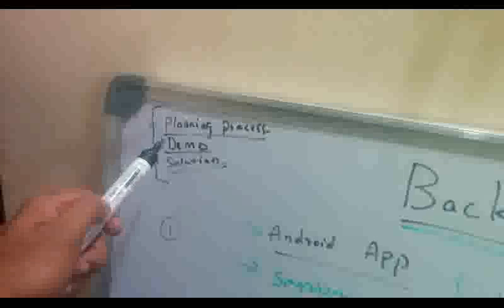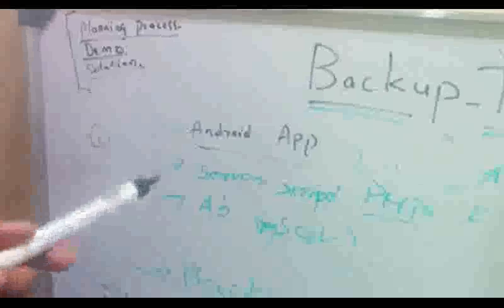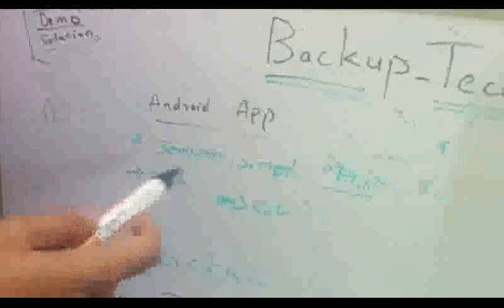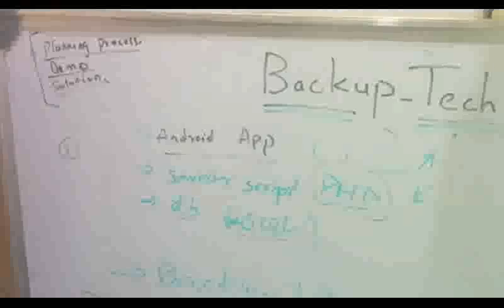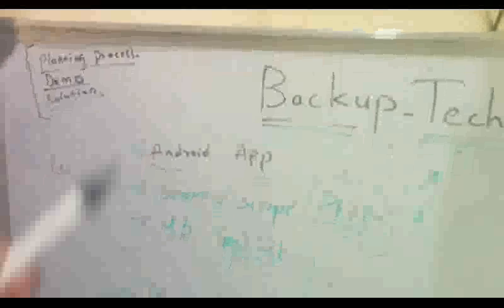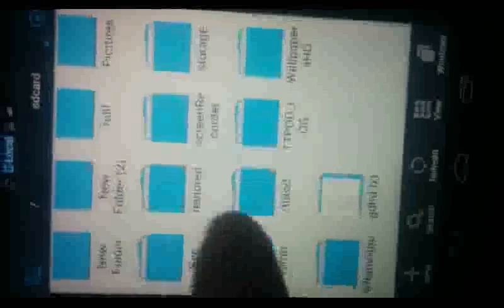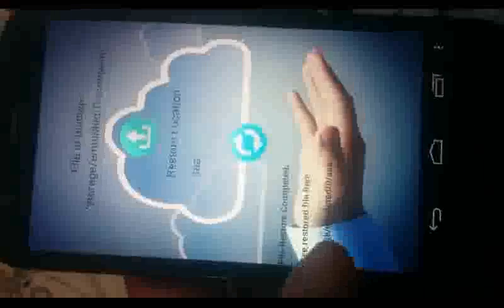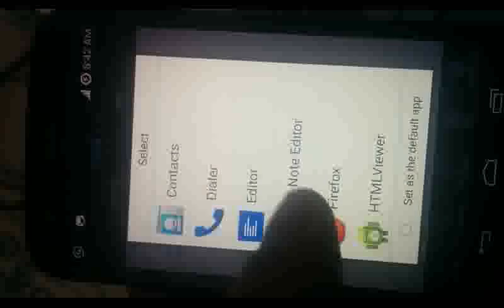Back Up_ Tech Bots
MindTree Digital Hackathon Contest